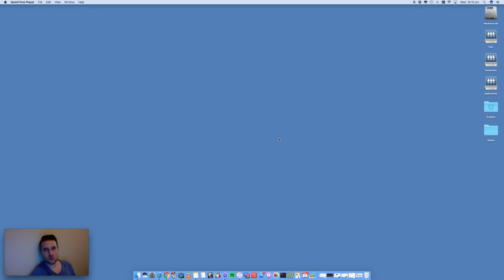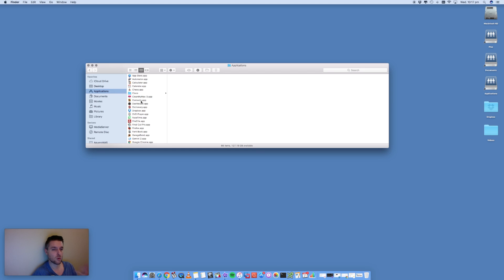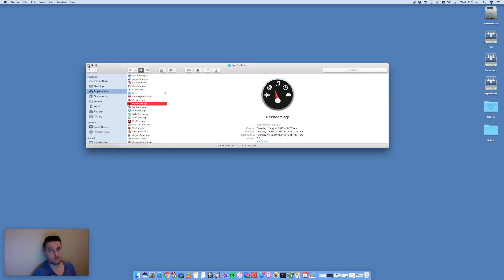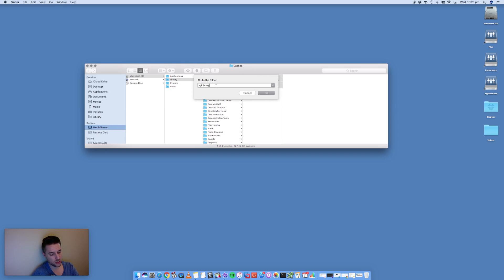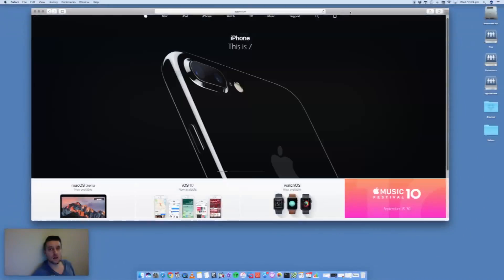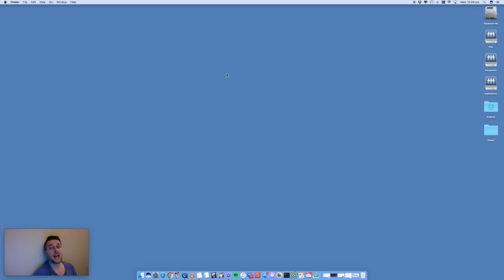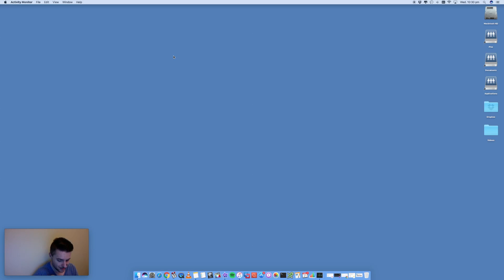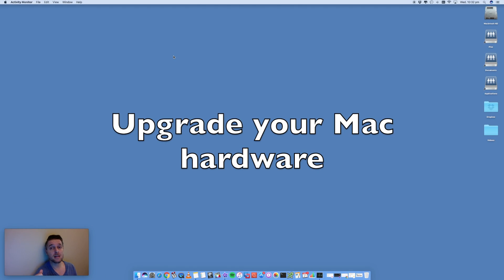How to speed up your Mac running macOS | VIDEO TUTORIAL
| The best app to Clean and Speed Up your Mac

🔸🔸 Wanna learn more about the Mac? Checkout my trainig course "Learn & Master the Mac"

🔸🔸 MY GEAR 🔸🔸